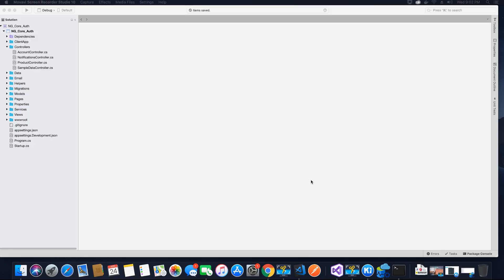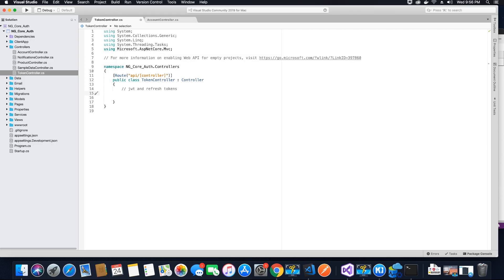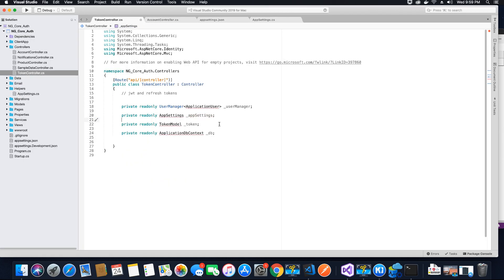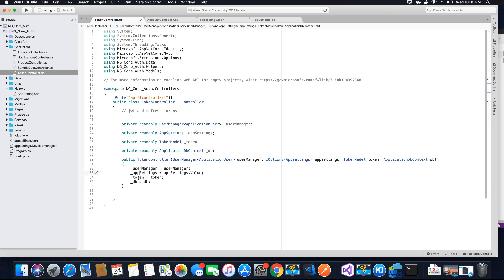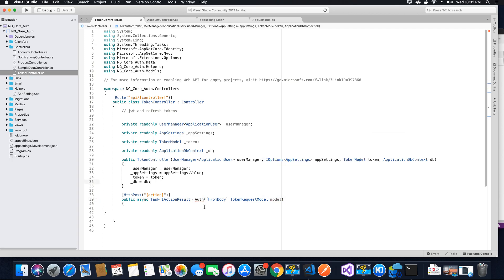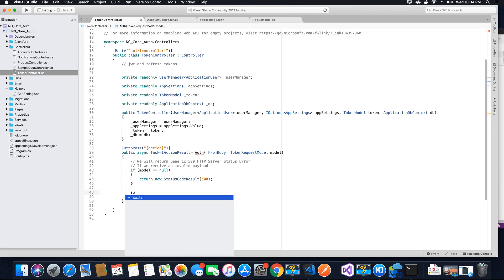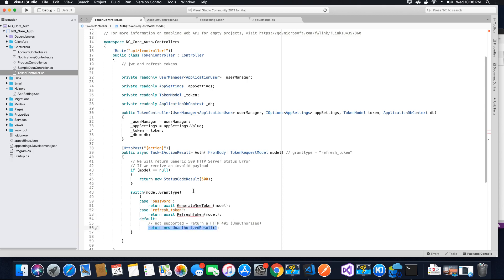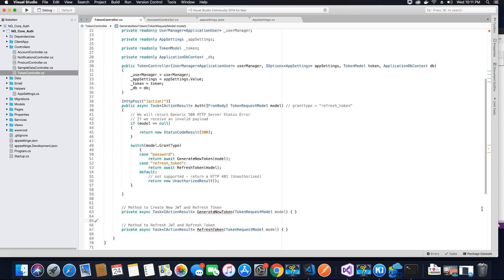How to Implement JWT Refresh Tokens Angular 7 | Asp.Net Core 2.2 - Part 3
In this video tutorial we will be creating the TokenController Class which will be responsible to handle the API request for Authenticating the users. TokenController Class will be used to Create New Access Tokens and to Refresh JWT tokens.